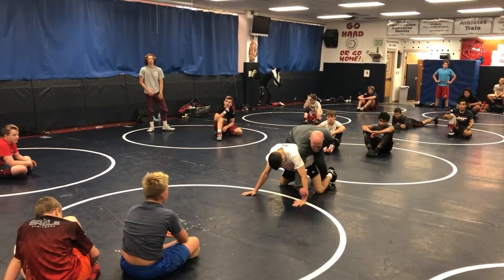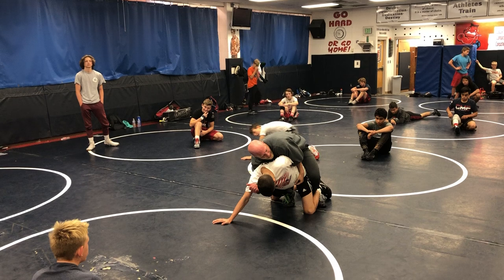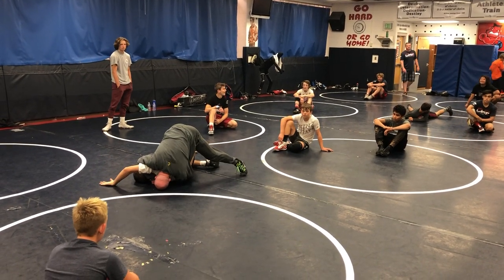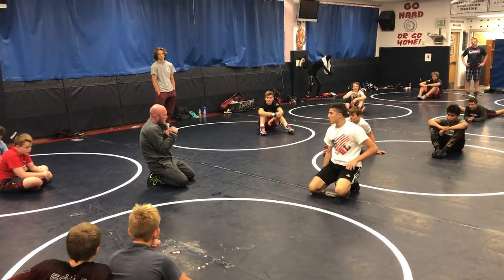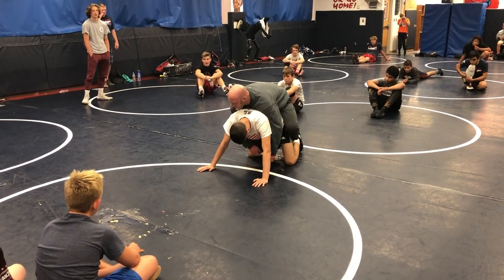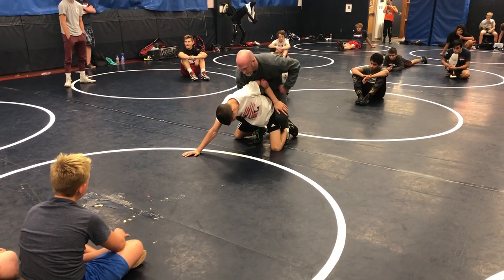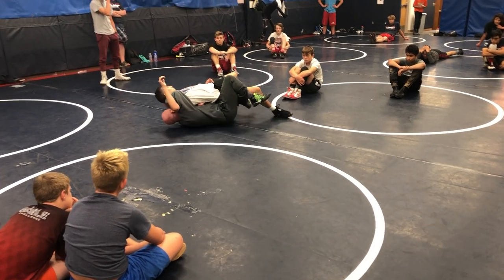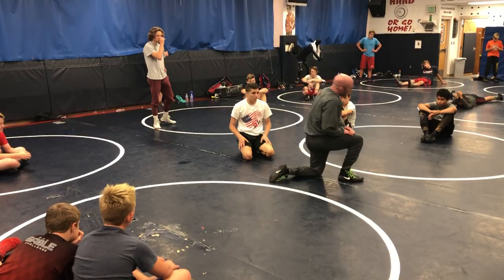Wing and Half Roll with Leg In